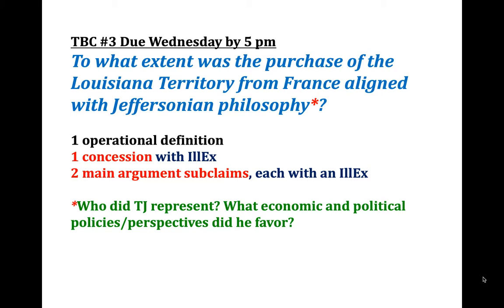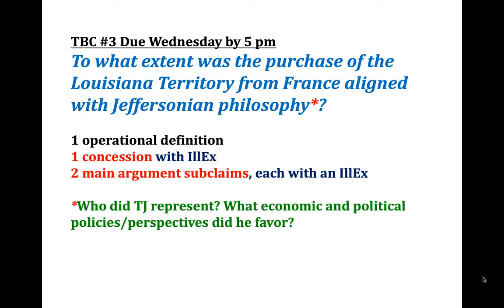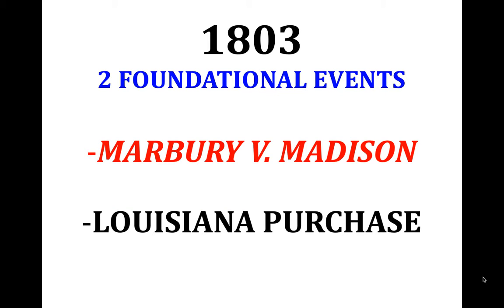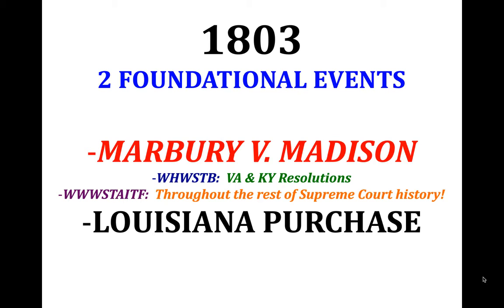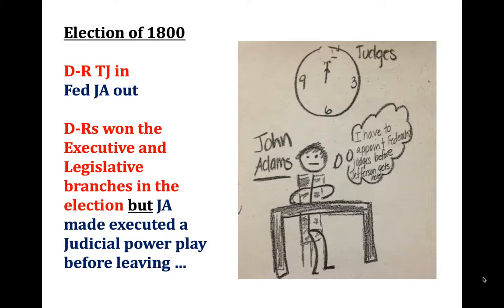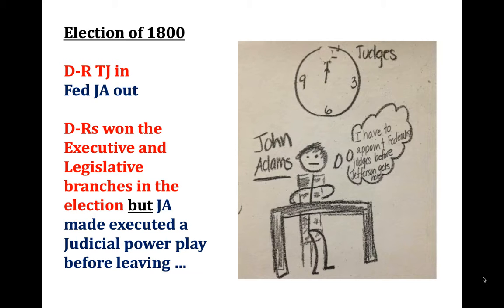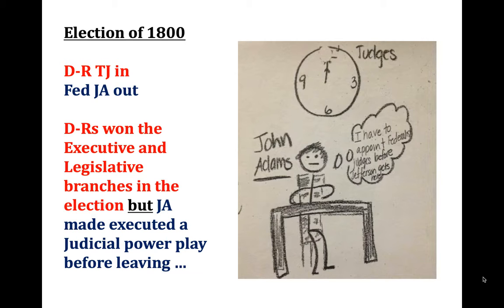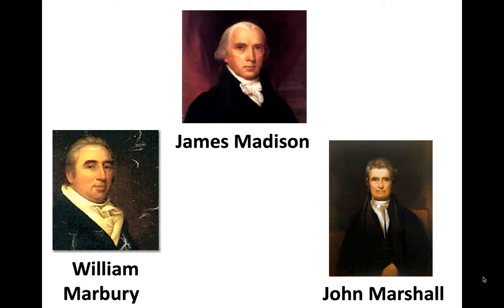Marbury v. Madison and Louisiana Purchase lecture - 10-2020